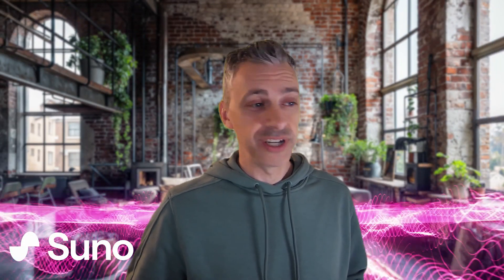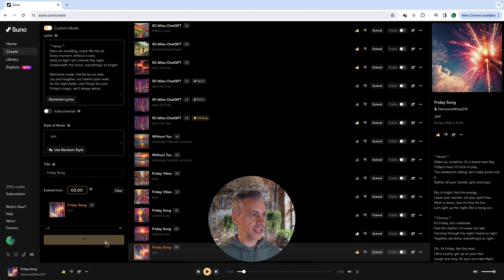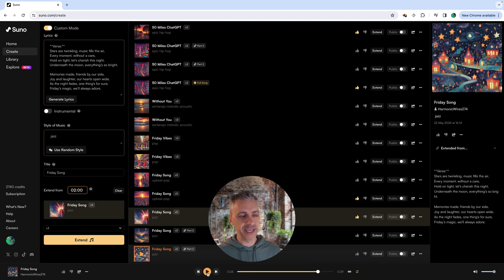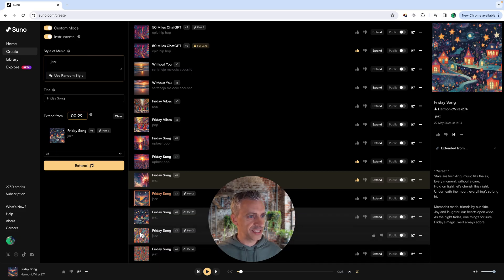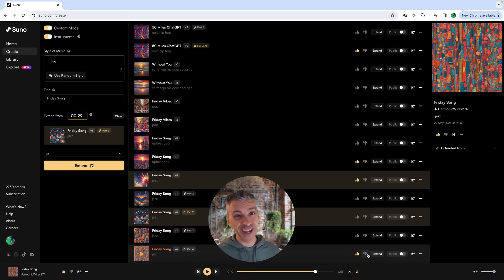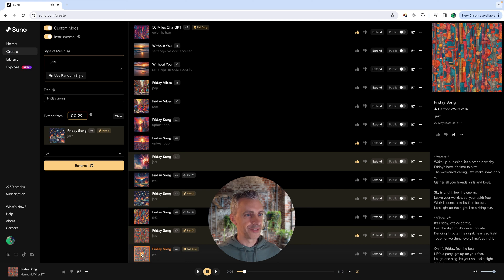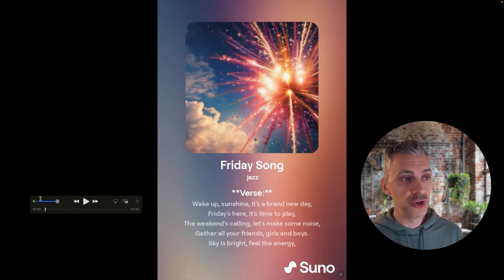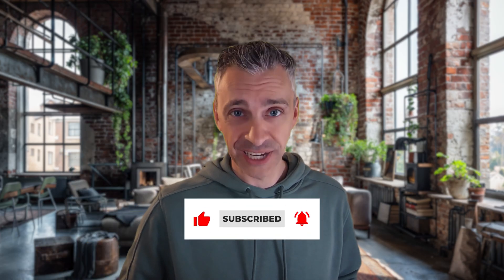Suno AI - How To Extend & Download A Song (4 Minute Tutorial)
In this video, I show you how to extend & download a song in Suno in under 4 minutes.

🎬 Chapters:
0:00 Intro/Extend Song
2:00 Make Full Song
2:58 Download Song
3:38 Outro